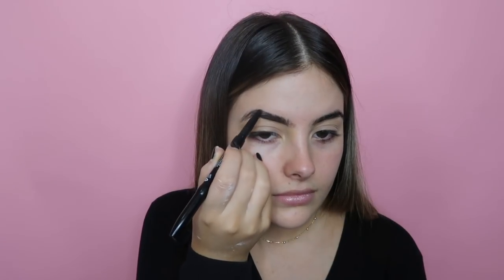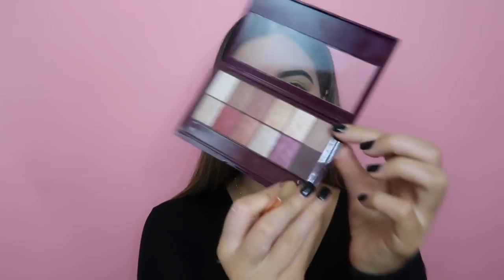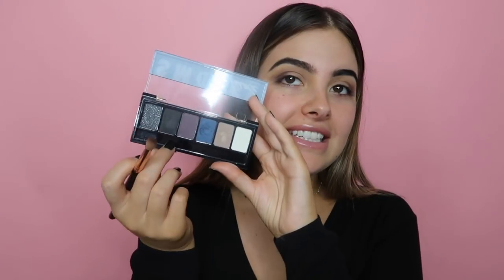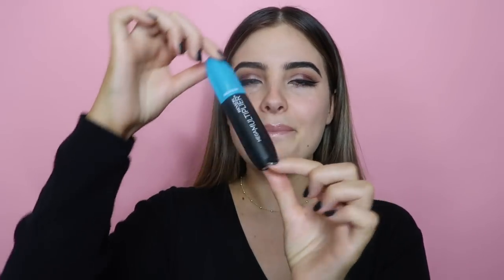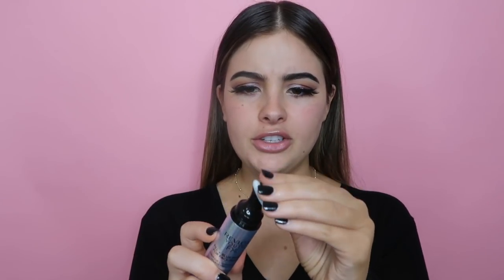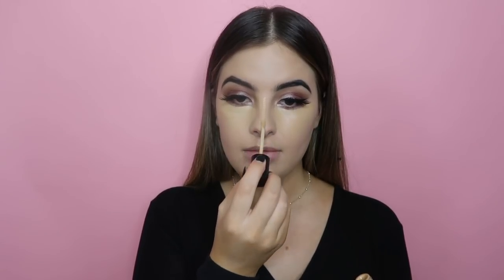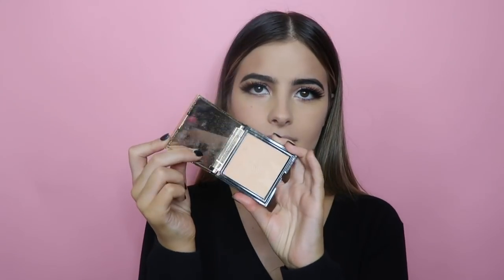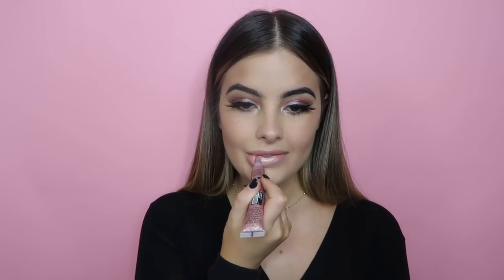AFFORABLE MAKEUP TUTORIAL | KARLA ROCCUZZO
Hi everybody,

KRxx